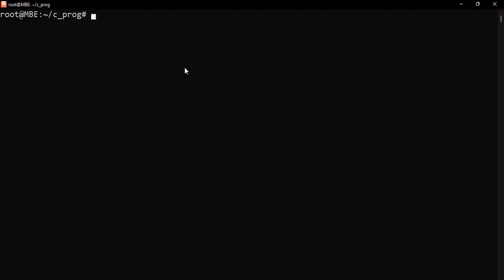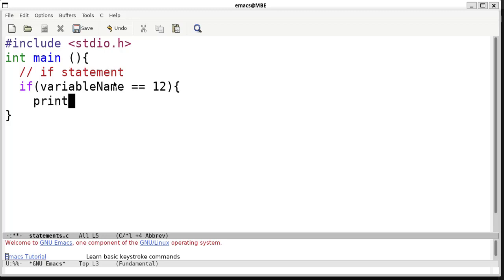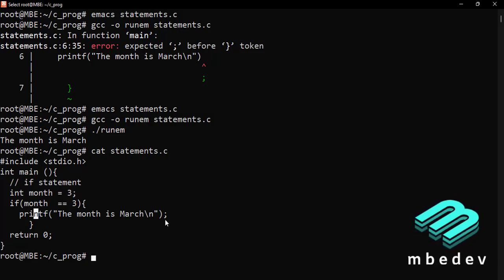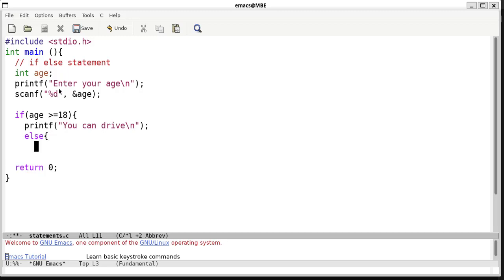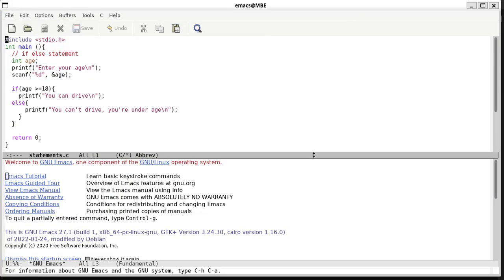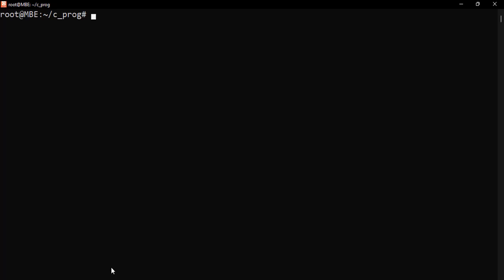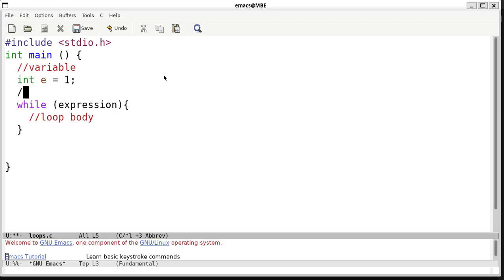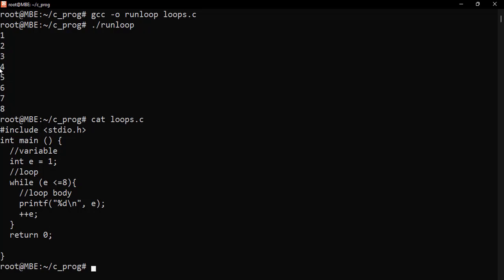If Else and While Loop in C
In this video, we are going to learn how to write conditional statements (ifelse and while loops) in C.